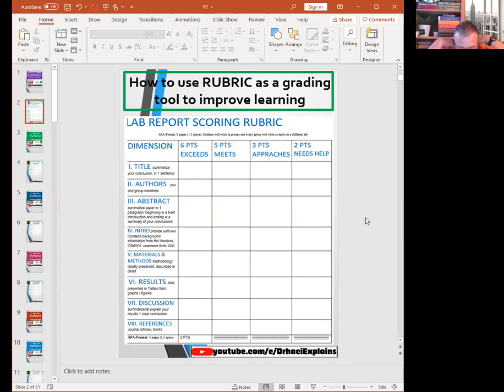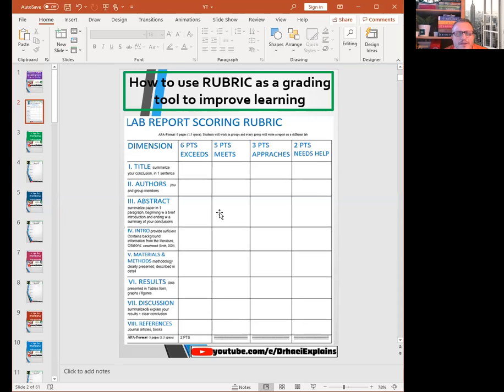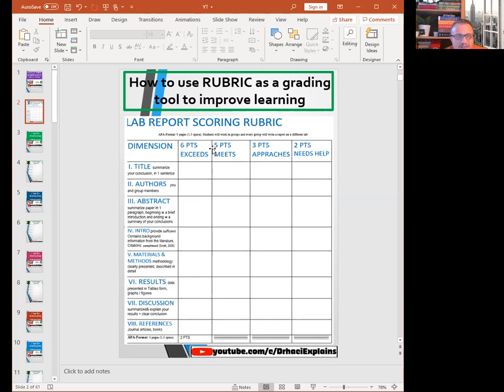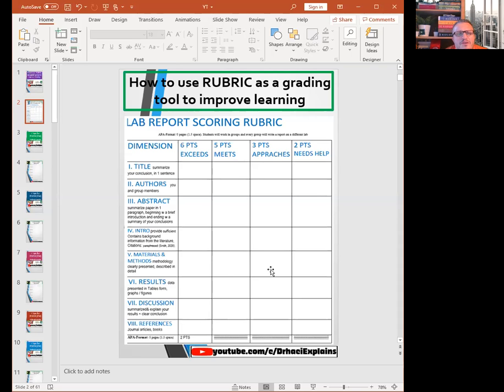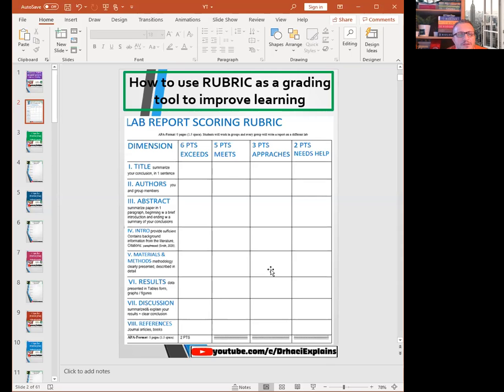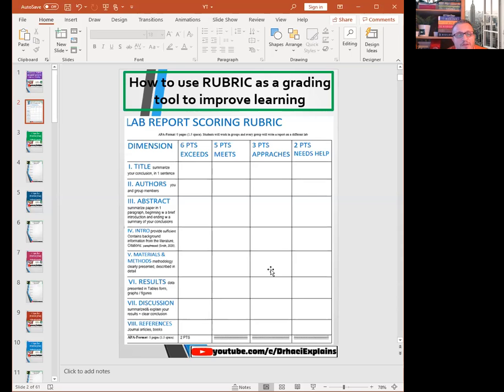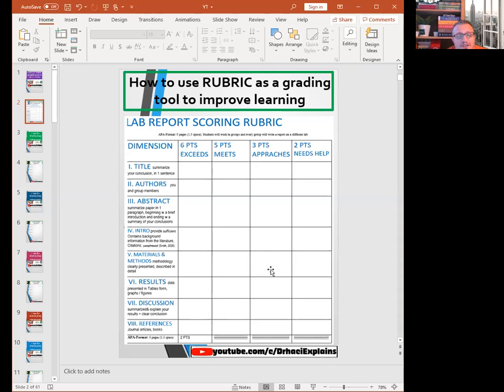How to use RUBRIC as a grading tool to improve learning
About How to use RUBRIC as a grading tool to improve learning